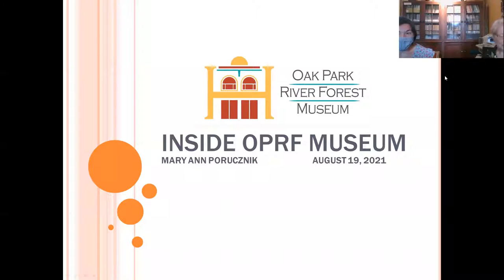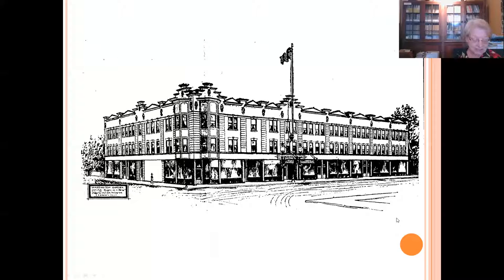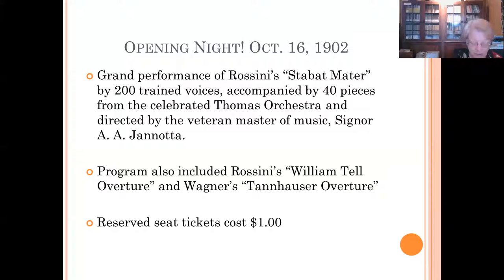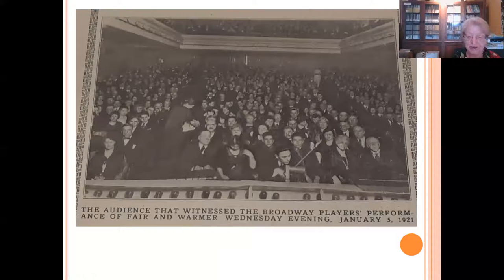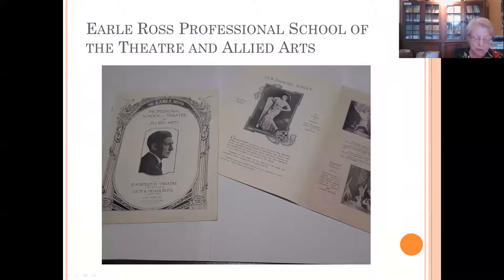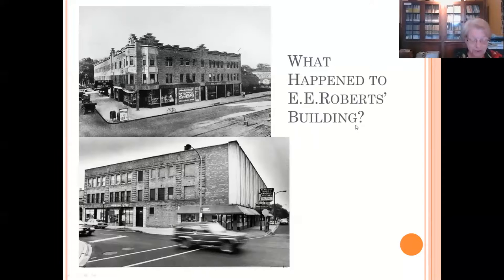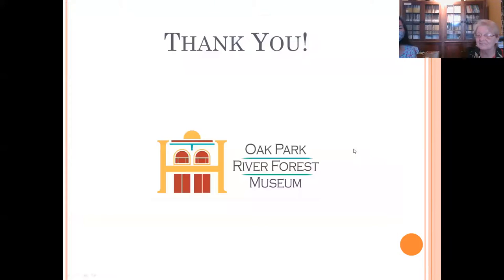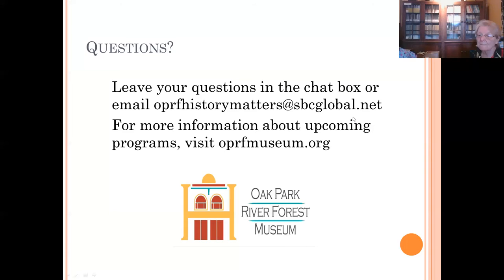Inside OPRF Museum- Oak Park's Opera House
Episode 10: August 19, 2021
In this program, recorded live on the third Thursday of every month, members and staff of The Historical Society of Oak Park and River Forest share fascinating artifacts or stories from the museum’s collection.

In this episode, Museum volunteer Mary Ann Porucznik will highlight some items from Oak Park's bygone Warrington Opera House.

For details about the next "Inside OPRF Museum" or to learn more about Oak Park River Forest Museum, visit oprfmuseum.org